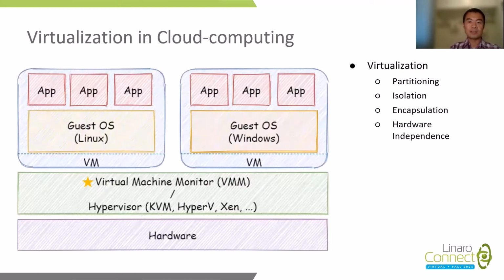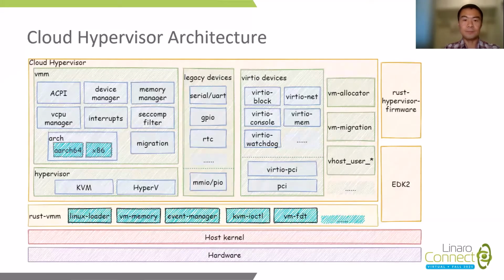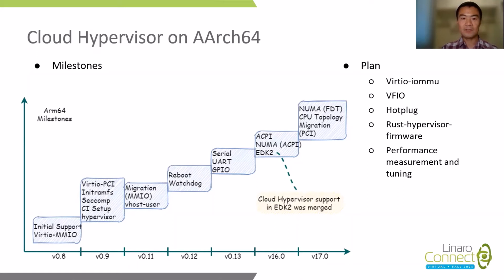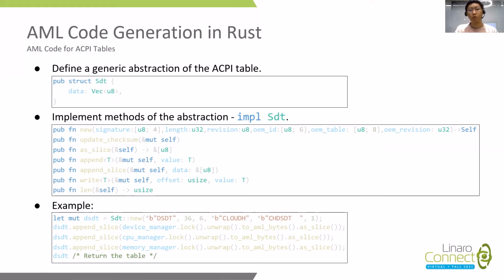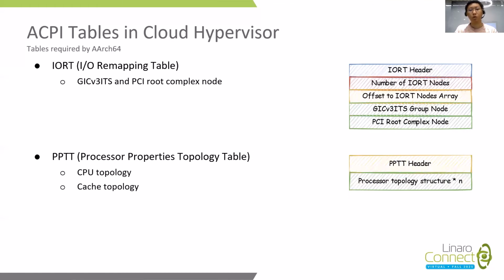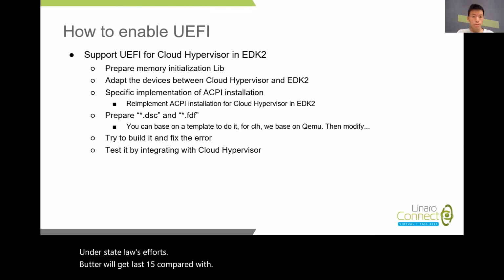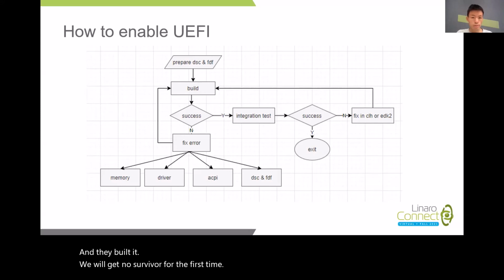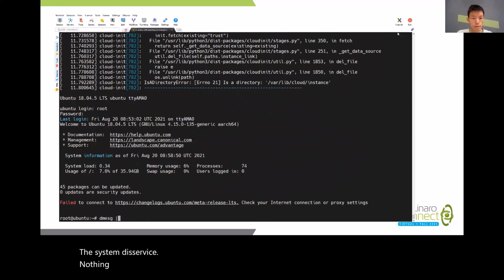LVC21F 216 AArch64 UEFI & ACPI on Cloud Hypervisor A step further to modern virtualization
Cloud Hypervisor is an open-source virtual machine monitor for modern cloud workloads. It is written in Rust with a strong focus on security and a minimal compact footprint. Recent trends in modern cloud workloads have seen a growing interest towards specific features of VMM such as CPU, memory and device hotplug, and one of the key issues to satisfy that interest is the implementation of a standard interface that can discover and configure computer hardware components as well as perform power management. In this talk, we will introduce our work of supporting ACPI and UEFI in Cloud Hypervisor on Arm64, including the design of Cloud Hypervisor Arm64 memory layout, AML code generation, and the Cloud Hypervisor support in the EDK2 family. There will also be a short demo to show a simple Ubuntu 20.04 LTS (cloudimg) guest booted using ACPI+UEFI. It is hoped that the work we show in this talk will pave the road to the full Arm64 hotplug support in future.